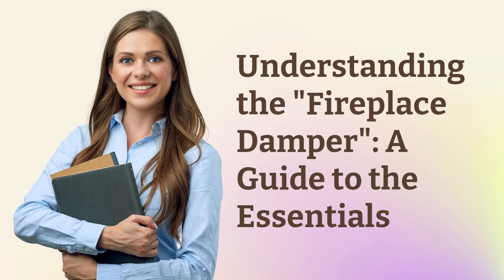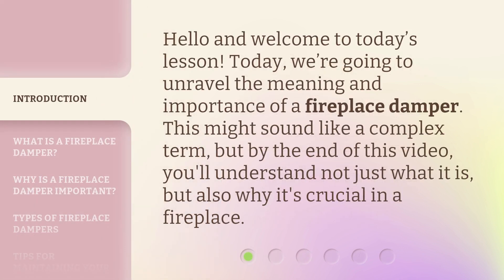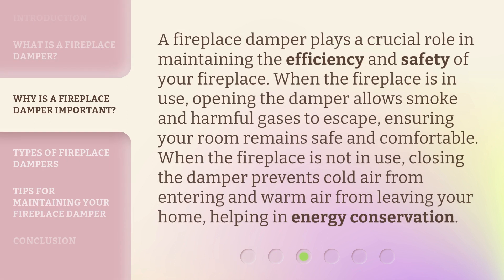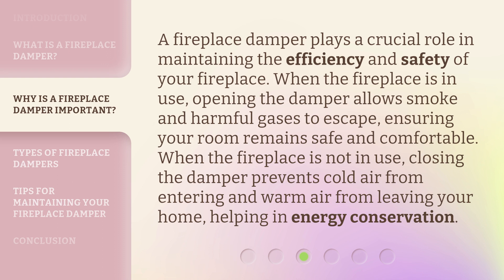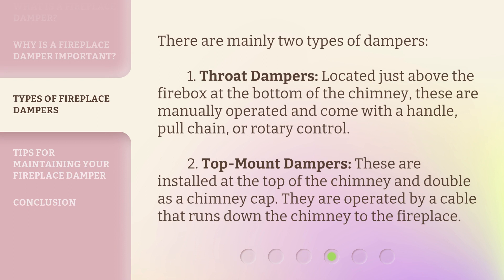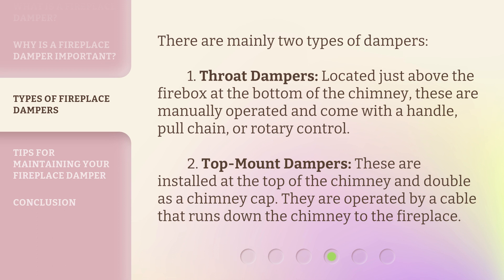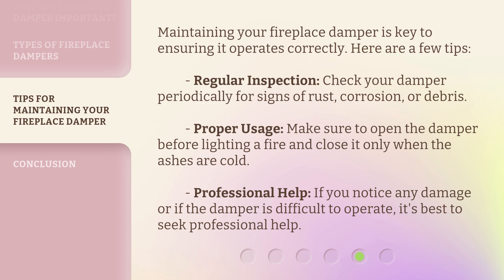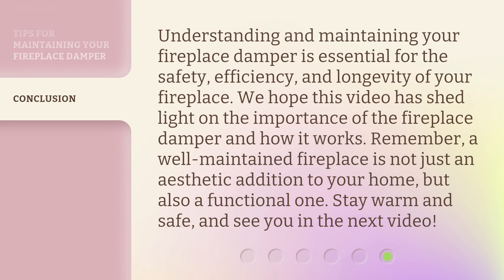Understanding the "Fireplace Damper": A Guide to the Essentials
Unleashing the Power of the Fireplace Damper: A Comprehensive Guide • Discover the secrets of the fireplace damper in this comprehensive guide. Learn how to harness its power and maximize efficiency, while creating a cozy and inviting atmosphere in your home. From understanding its essential functions to expert tips and tricks, this video will revolutionize your fireplace experience.

00:00 • Introduction - Understanding the "Fireplace Damper": A Guide to the Essentials
00:28 • What is a Fireplace Damper?
00:51 • Why is a Fireplace Damper Important?
01:20 • Types of Fireplace Dampers
01:49 • Tips for Maintaining Your Fireplace Damper